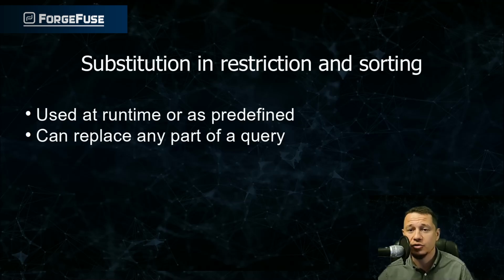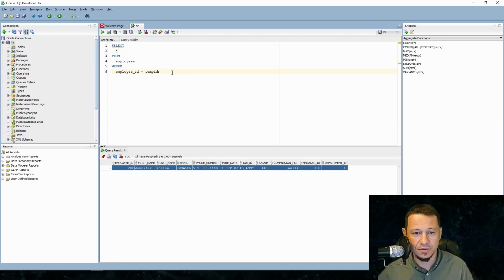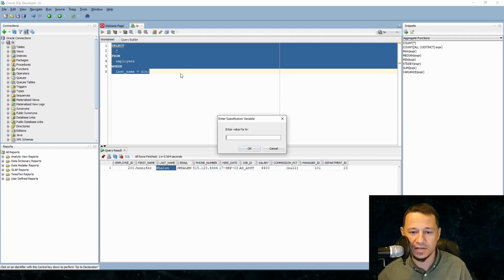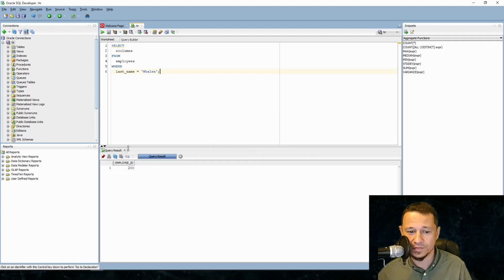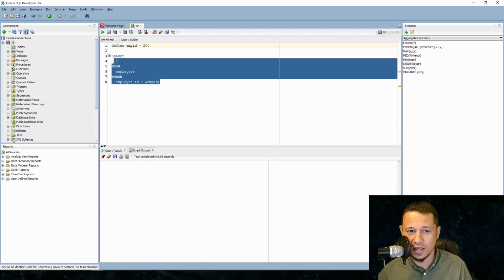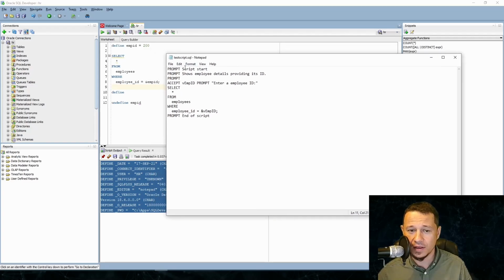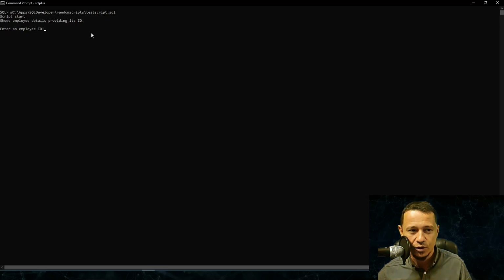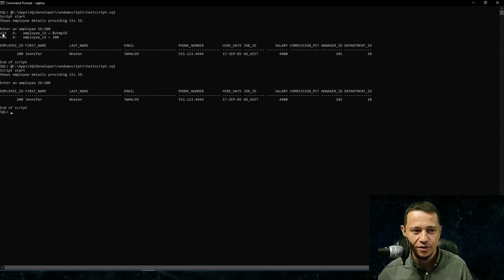Substitution in restriction and sorting - Oracle SQL Certification (1Z0-071) | Section 6, Video 7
with some additional explanations of course. In this lesson, we learn how to use substitution variables in SQL to make queries dynamic and interactive at runtime.

You’ll see how substitution variables work in both SQL Developer and SQL*Plus, how they can replace any part of a query, and how they’re commonly used inside SQL scripts.

🔍 Topics covered:

What substitution variables are

Using ampersand variables

Prompting users for input at runtime

Using substitution variables in WHERE and SELECT clauses

Handling numeric and character values

Quoting VARCHAR inputs correctly

Replacing column names dynamically

Defining variables with DEFINE

Viewing and removing variables

Using UNDEFINE

Running SQL scripts with substitution variables

ACCEPT and PROMPT commands

VERIFY ON vs VERIFY OFF

Running scripts in SQL*Plus and SQL Developer

📌 Example:
SELECT *
FROM employees
WHERE employee_id = &empid;

DEFINE empid = 200

⚠️ Key notes:

Substitution variables are resolved at runtime

They can replace values, columns, and clauses

VARCHAR values must be wrapped in single quotes

DEFINE avoids repeated prompts

ACCEPT is commonly used in SQL scripts

VERIFY controls old and new value output

This lesson is essential for writing flexible SQL queries and scripts.
Try different substitutions and experiment with scripts to get comfortable using them 🚀